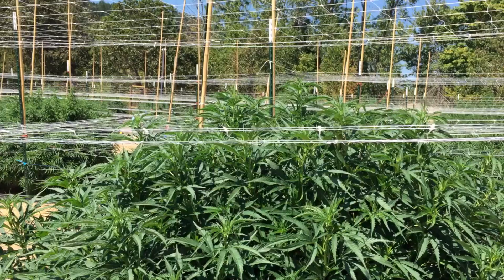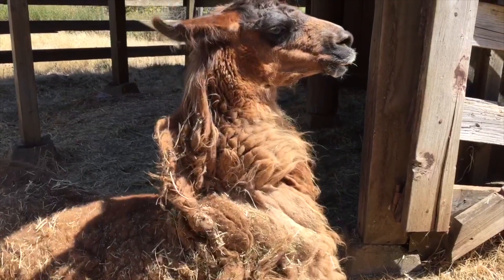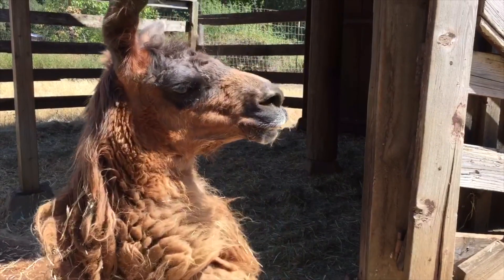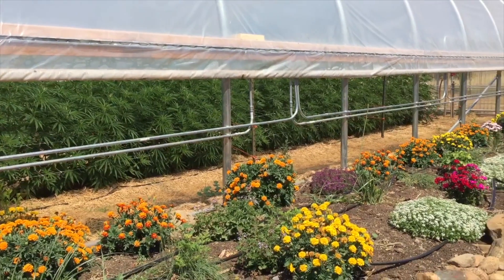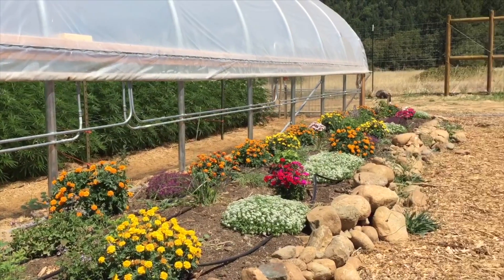Growers: East Fork Farms Ep3 - Sungrown Cultivation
SmuggleVision is the first online TV channel for Oregon´s cannabis community, and for cannabis lovers around the world. We are supported by Smuggle Portland, an online cannabis retailer breaking the cannabis stereotype.
Our flagship store is opening in Portland Oregon in 2016.

0:00 Sun Grown Cannabis
East Fork farms is the first recreational licensed CBD only farm and one of the first only CD farms in the state is dedicated and committed to sun grown cultivation in large part because it is a full spectrum of light you don't have to install and any other systems that you would endure to mimic the natural environment

0:30 Medicinal Herbs
there's also a lesser-known cultivation technique that is really practiced in medicinal herbs and that is if you allow a plant to experience the natural environment to a degree that doesn't kill a plant or that's insects or natural cycles of watering and you allow a plant to interact with some of the difficulties of growing outside it turns on defense mechanisms that actually enhance some of the terpenes and cannabinoid levels that people find beneficial.

1:10 Indoor or Sun grown Cannabis
you know that that's not to say that indoor CBD dominant or rich cannabis is not as good but I think we're seeing more and more that it doesn't fully express its properties like sun grown cannabis does and so in addition to having a more well-rounded holistic flower and extract using sun grown cultivation methods you also have a much smaller footprint on the environment

1:40 Permaculture Growing Influences
we put a lot of funky stuff like ground-up shells and kelp into an essentially a massive that in one of our little shelters where llamas used to live and now they have a different spot out in the field and we make a large compost tea we let it bubble for a bit and then connected to our irrigation line

2:06 Spirit of East Fork Farms
the spirit of the East Fork ranch in our farm is to be a sustainable low-impact and we're not supposed to say organic because it's still federally not allowed but we we are clean green certified farm

2:23 Home Grown Starts and Seeds
one of the things we're doing that use for farms is we are giving away free clones and cuttings and some cases seeds for confident the seed will display the right properties to essentially hobby growers people in Portland that now know that they can grow four plants in the backyard